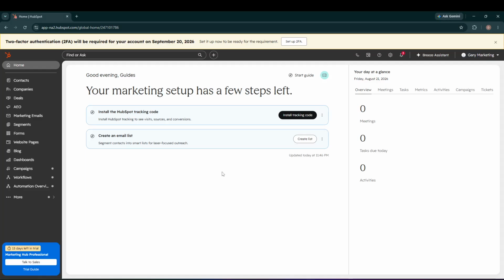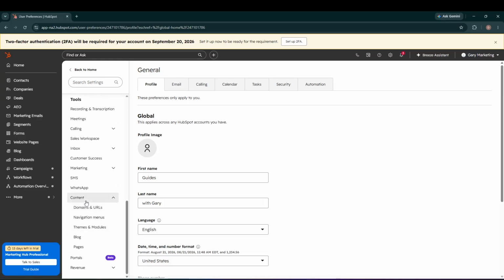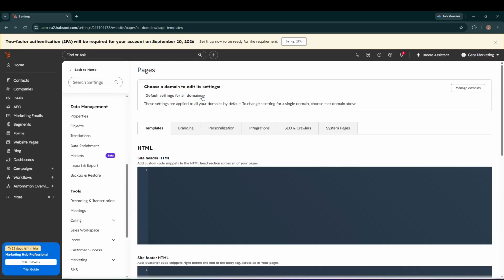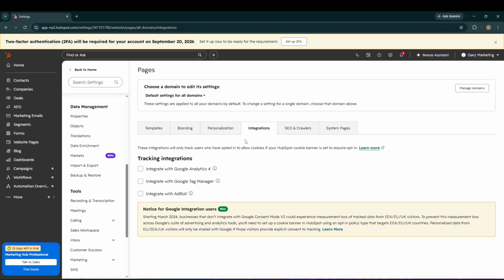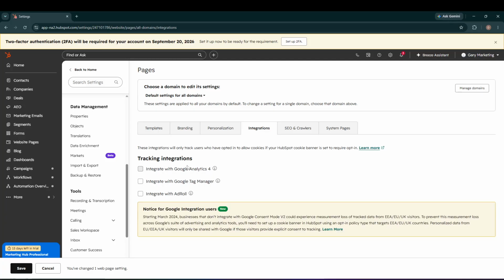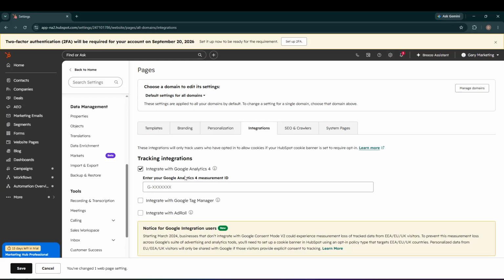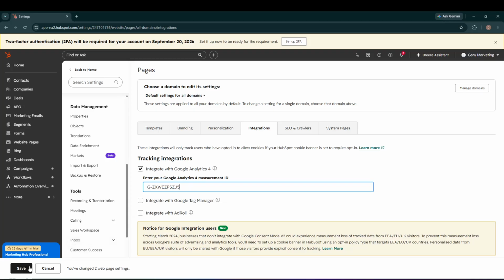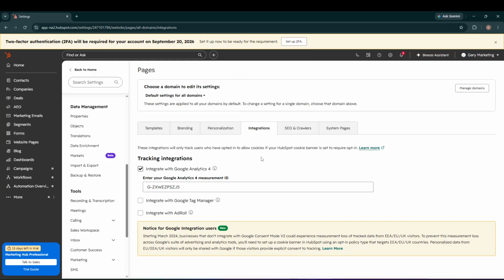How to Integrate Google Analytics With Hubspot Content [2026 Tutorial for Beginners]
Learn how to integrate Google Analytics with HubSpot content and track every campaign impact. In this tutorial, you’ll see the exact steps to connect Google Analytics to HubSpot, verify events, and confirm reporting in Analytics. Search for google analytics hubspot integration, hubspot track events, and measure content performance.